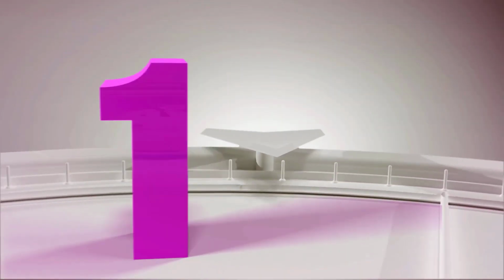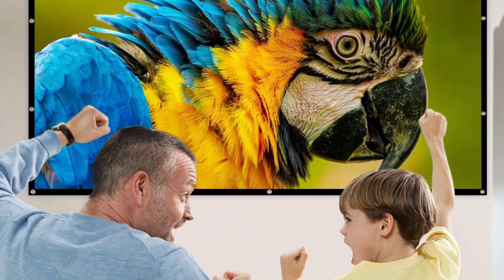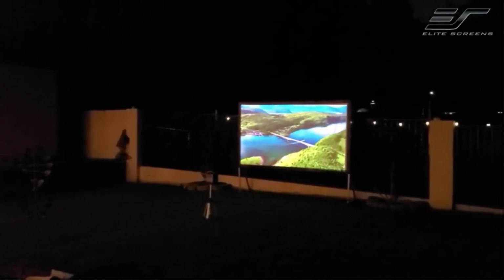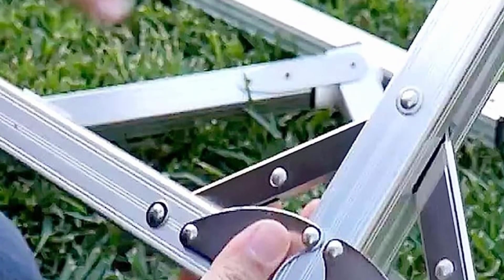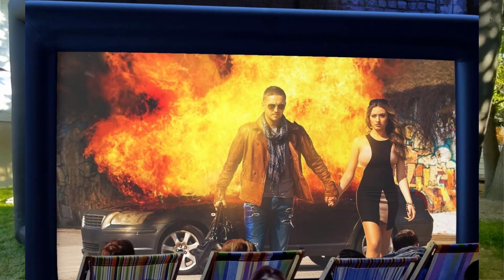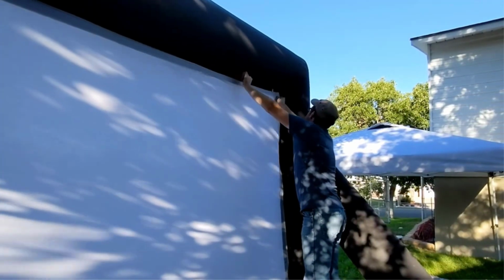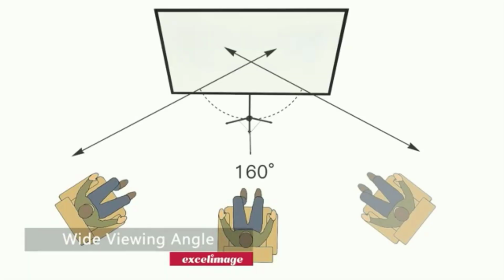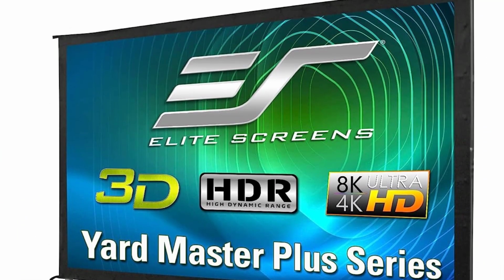Cinematic Nights Under the Stars:Exploring the Best Outdoor Movie Screens for Ultimate Entertainment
✅ My Picks ✅1.Mdbebbron 120 inch Projection Screen (Amazon)
✅ Best Value ✅2.Elite Screens Yard Master 2 (Amazon)
✅ For Beginners ✅3.Holiday Styling 19FT Outdoor Projector Screen (Amazon)
✅ Premium ✅4.Elite Screens Yard Master Plus (Amazon)
✅ Trending ✅5.Elite Screens Manual B, 120-INCH (Amazon)

🌌 Ready to turn your backyard into a cinematic wonderland? Dive into the world of the best outdoor movie screens, the essential equipment designed to bring the magic of the big screen to your outdoor space. Whether you're a movie buff, a family seeking quality time, or someone hosting a memorable outdoor movie night, these screens are your ticket to an unforgettable entertainment experience under the stars.

🎬 Explore our detailed reviews of the top outdoor movie screens available. Uncover their sizes, resolutions, and setup convenience, guiding you to choose the perfect screen for your specific outdoor movie needs. Say goodbye to small screens and hello to the immersive visuals that transform your backyard into a movie lover's paradise.

📋 Our buyer's guide provides valuable insights on selecting the ideal outdoor movie screen tailored to your preferences. From projection types and portability to weather resistance and screen materials, we'll ensure you make an informed decision for a movie screen that enhances your outdoor entertainment.

🌠 Join us as we unveil the secrets to finding the best outdoor movie screens that will redefine your approach to backyard movie nights. Whether you're hosting a neighborhood gathering or enjoying a quiet evening with loved ones, these top-notch movie screens will bring the joy of cinema to your own outdoor oasis.

Create cinematic magic with the best outdoor movie screens available in 2023!